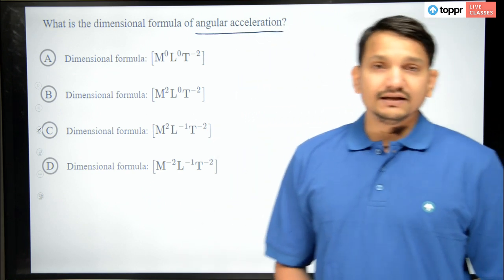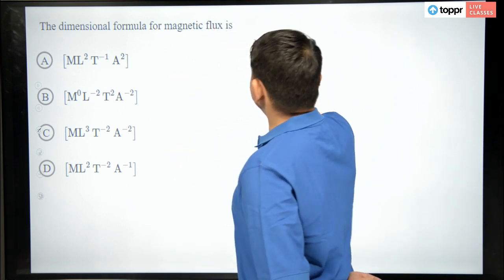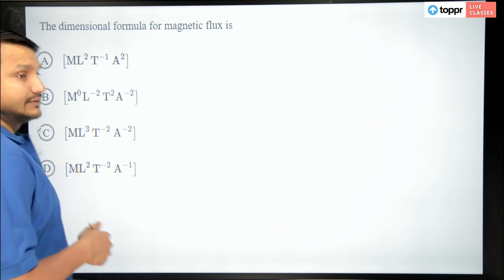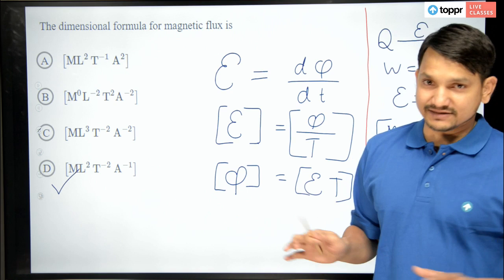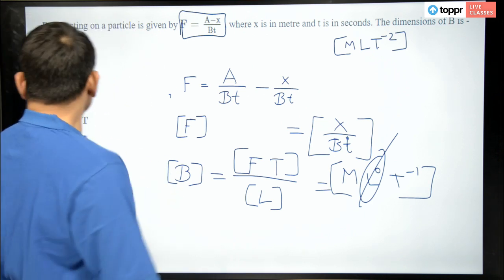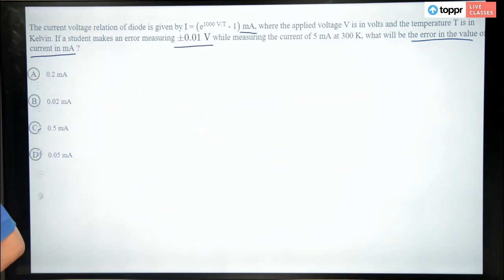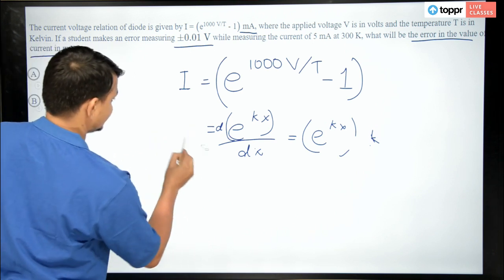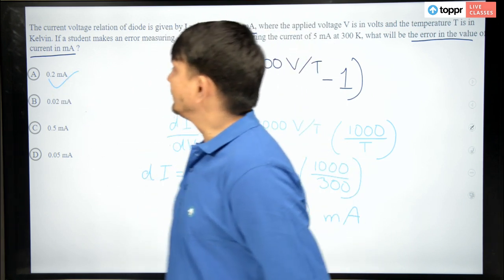LiveClasses: JEE Advanced - Physics | Physics and Measurement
Watch Live Classes on how to crack JEE - Advanced in 15 days. We will be discussing shortcuts and tricks on how to solve questions.